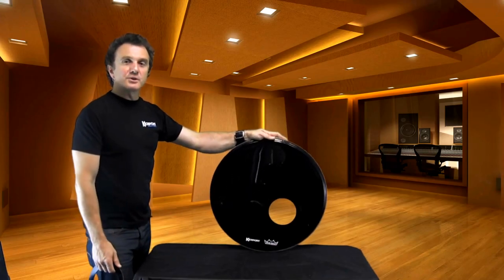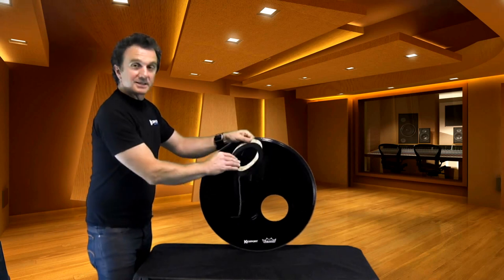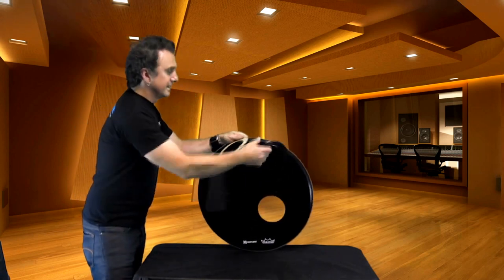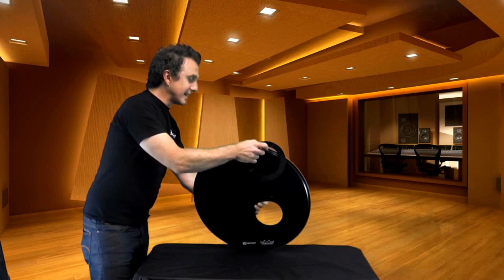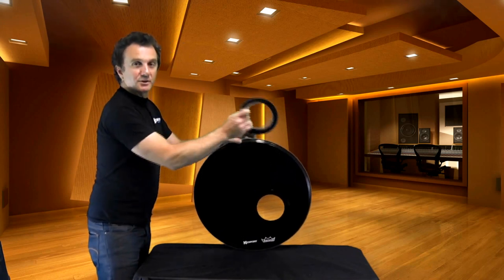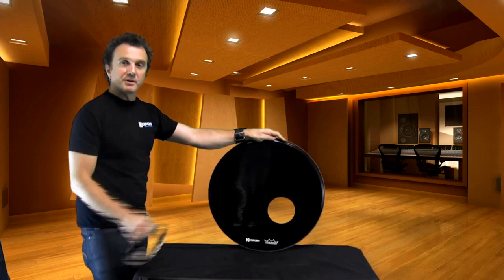How to Install a KickPort into a Bass Drum Hole Larger than 5.25"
How to install KickPort in a hole larger than 5.25"

If you have a resonant bass drum head with a pre-cut hole larger than 5.25" you will need to downsize the hole with a pair of KickPort T-Rings™ quickly and easily.  These T-Rings (Template/Reinforcement Rings) can be purchased from you local music store or online.

Larger holes 5.5" to 6" in diameter can be sized down to properly fit the KickPort.  If your hole is larger than 6", it will not work with the KickPort.

To size down the hole, place one T-Ring each side of the drum head's port hole, directly on top of the other.  This will effectively size down the hole.

If you play with a hole that too large, the KickPort may not couple to the head properly, effecting the sound and possibly damage the KickPort.

KickPort will work with any brand of drums, style of playing, and all materials of drum shells.

KickPort is a registered trademark of KickPort International, LLC.